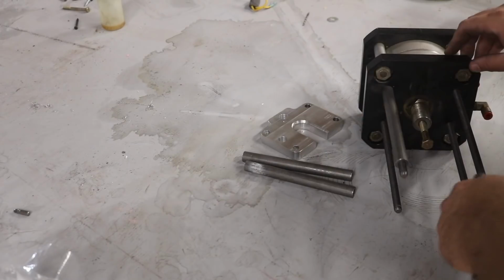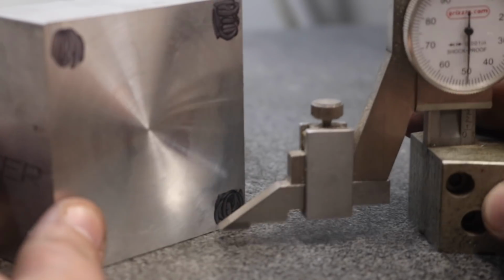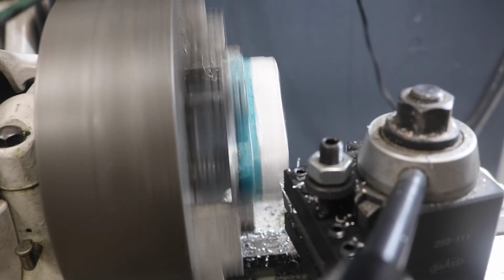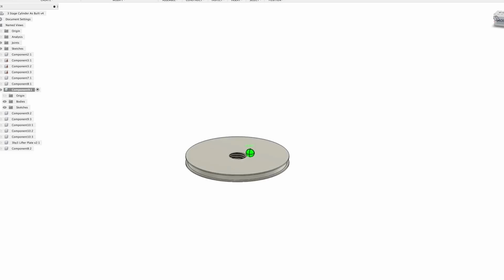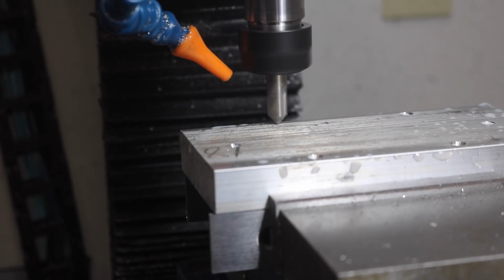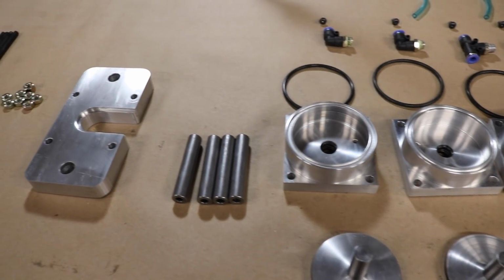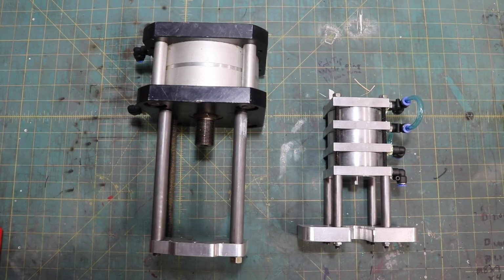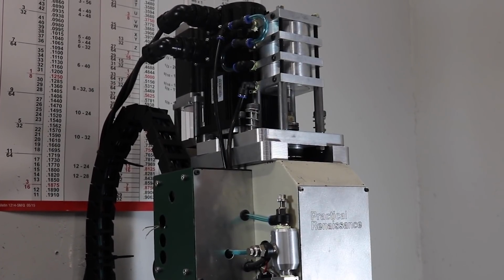I made a small 3 stage cylinder for my power draw bar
After upgrading the spindle motor on my small CNC milling machine, my old power drawbar cylinder wouldn't fit anymore...